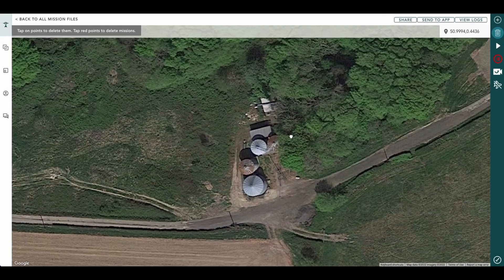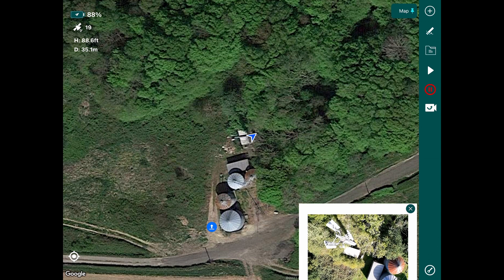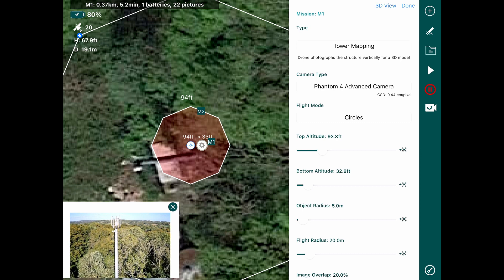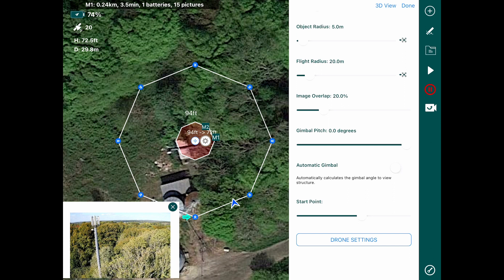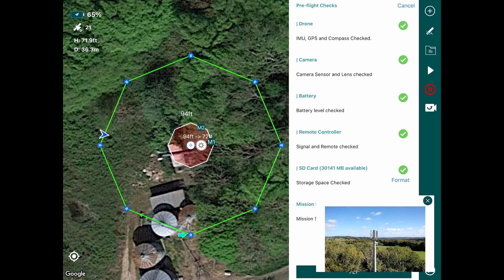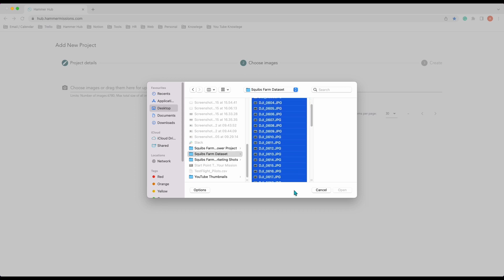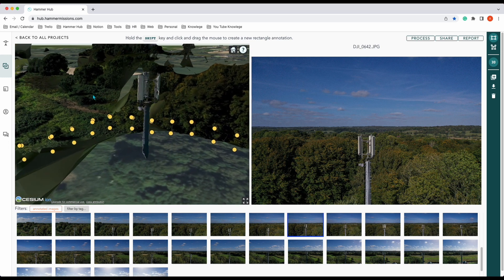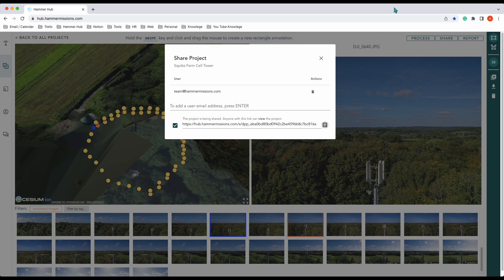How to Conduct Cell Tower Inspections with Drones | Hammer Missions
Step-by-Step Drone Guide: Learn how to capture, process and deliver cell tower inspections using commercial drones.

Conducting a thorough cell tower drone inspection requires investment in the proper tools and a well-oiled workflow. This video looks at how you can use drone software to create an end-to-end automated cell tower inspection and takes you through the processing workflow to achieve exceptional results.

Chapters in this video:
00:00 - Introduction to Drone Cell Tower Inspections
00:36 - Field Setup
01:29 - Fly To Draw
01:47 - Planning a Drone Inspection Mission
02:08 - Configuring the Mission Parameters
03:13 - Setting Altitudes
04:32 - Setting Start Point
04:53 - Fly!
05:51 - Overlap
07:03 - Processing Workflow for Cell Tower Inspections
07:26 - Uploading Images
08:18 - Processing Images into 3D Model
09:32 - Annotating Images
10:04 - PDF Reports of Your Drone Inspection
10:17 - Sharing Project

🔨 Hammer Missions provides survey-grade drone software solutions to help streamline drone inspections, site surveys, 3D mapping and asset monitoring projects.